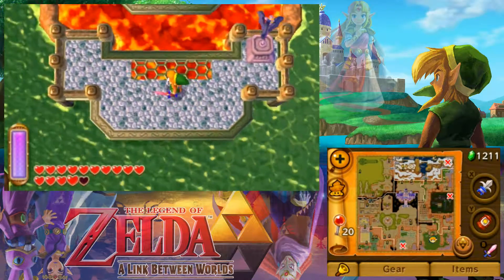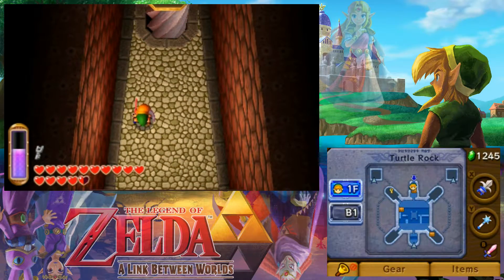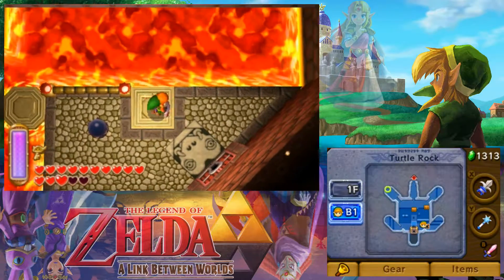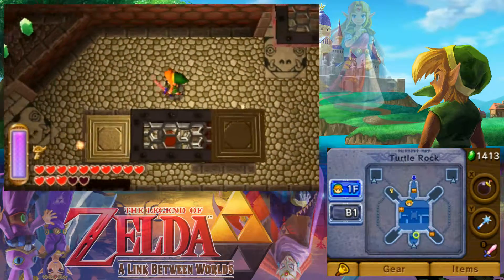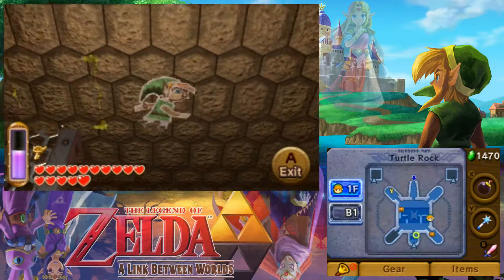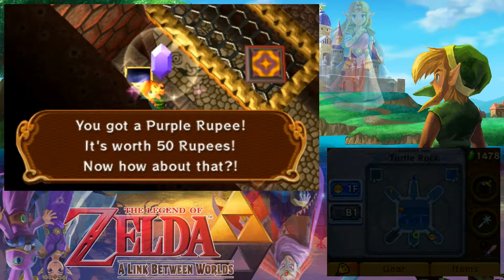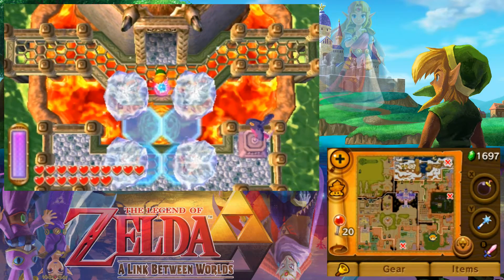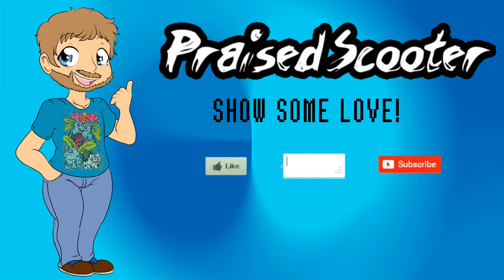Let's Play A Link Between Worlds pt 28 - Turtle Rock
Icy antics in a lava dungeon!

This will be a 100% completion Let's Play of The Legend of Zelda: A Link Between Worlds. all Heart pieces, Miamais, items, etc will be collected.
Keep in touch via the social media!